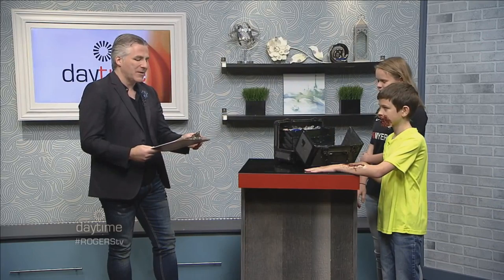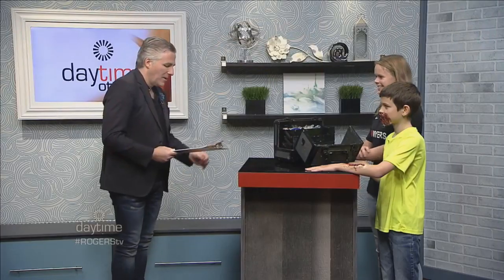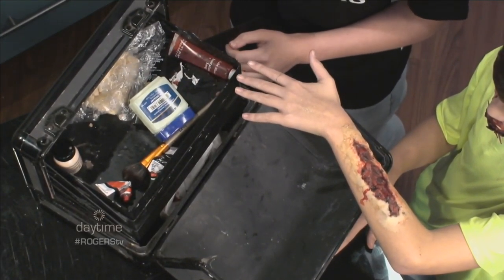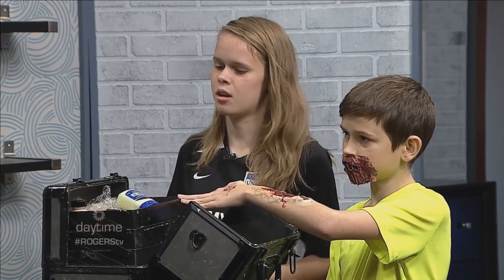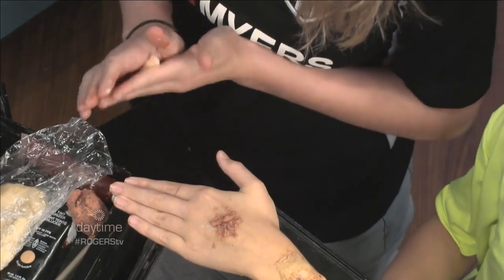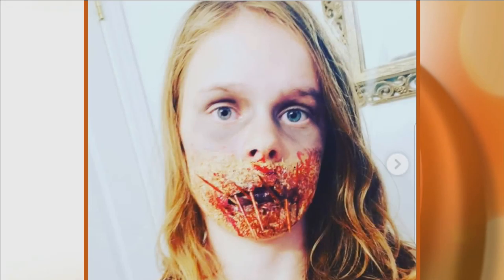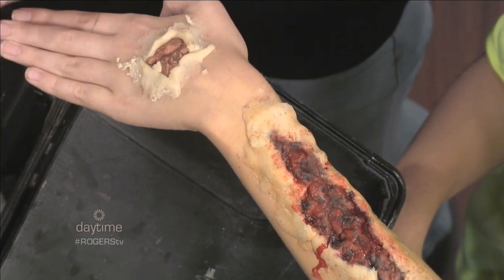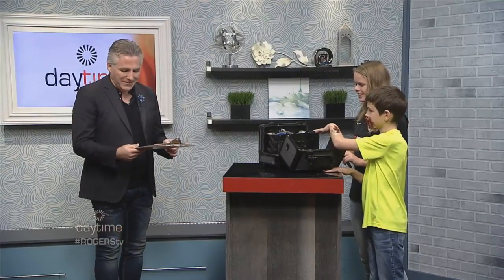Make Your Own Gore!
Savannah Hansen, a special effects make-up enthusiast, gives us some tips to create the perfect look for Halloween.